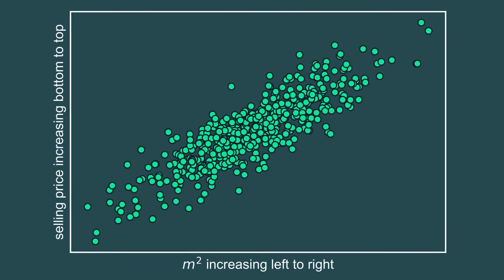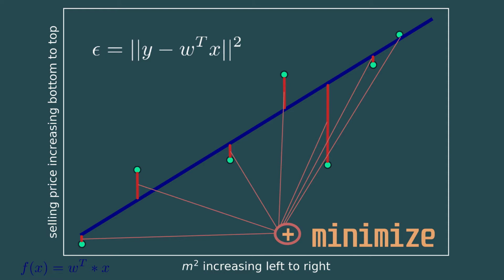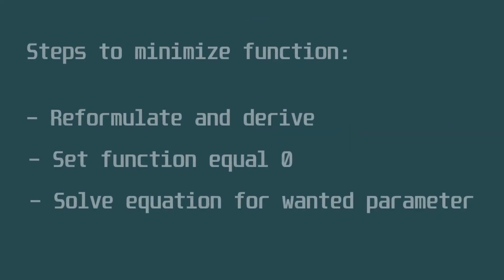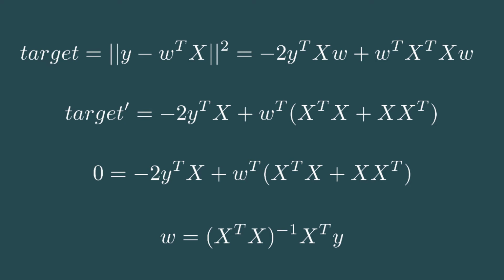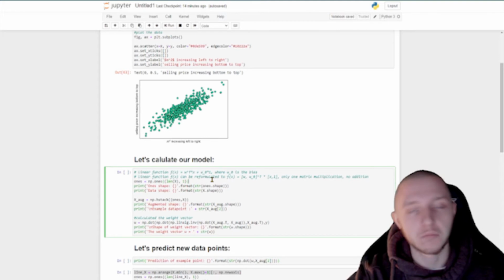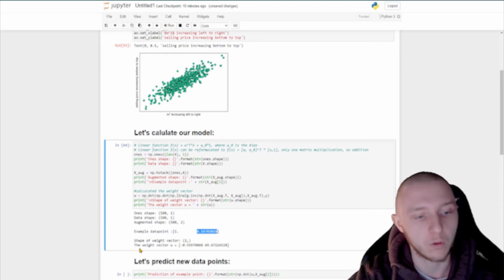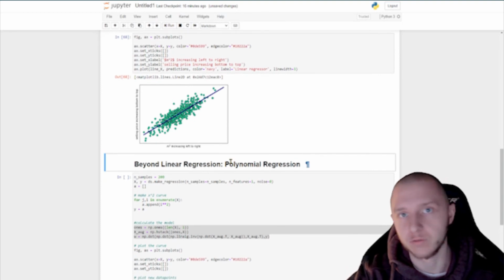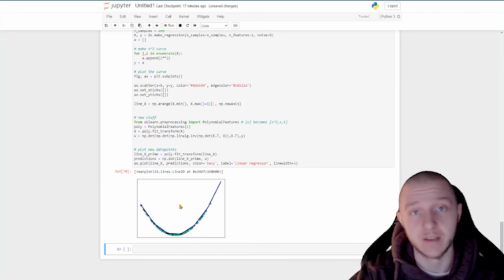Linear Regression - A simple explanation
In regression, we want to model the relation between the features and the labels using a linear function. Imagine the following: you want to sell your house, therefore you collect data about all the houses, that have been sold in your city district within the last 3 months (you want your collected data to be as representative as possible, therefore the last 3 months, since prices can change a lot wihtin a few months). To find out how to use linear regression for this task checkout the video and blogpost on minttube.net